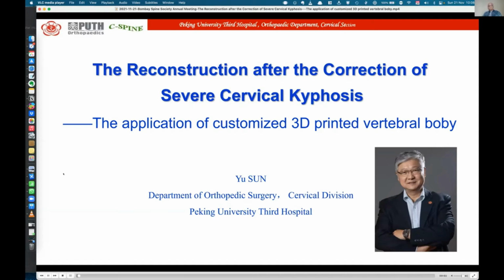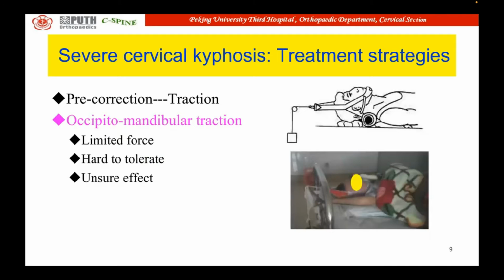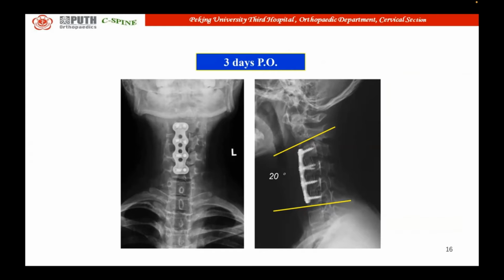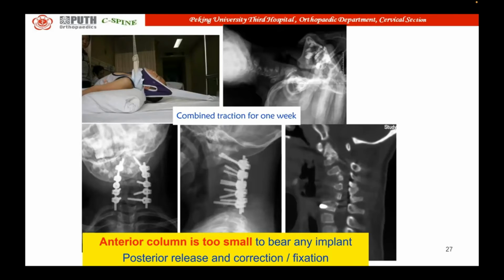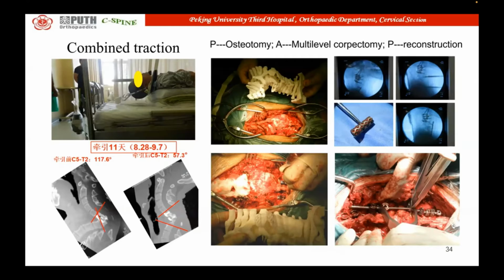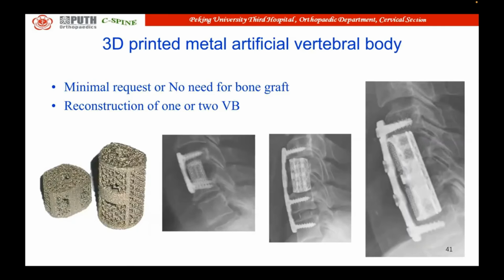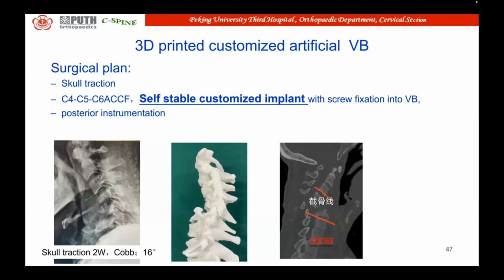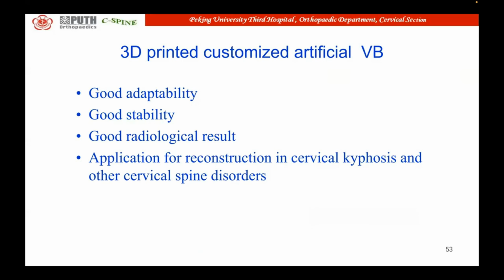Dr Yu SUN - The Reconstruction af ter the Correction of Severe Cervical Kyphosis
Dr Yu SUN - The Reconstruction af ter the Correction of Severe Cervical Kyphosis -The application of customized 3D printed ver tebral body

President : Dr S K Srivastava
Secretary : Dr Satyen Mehta
Treasurer : Dr Amit Sharma"